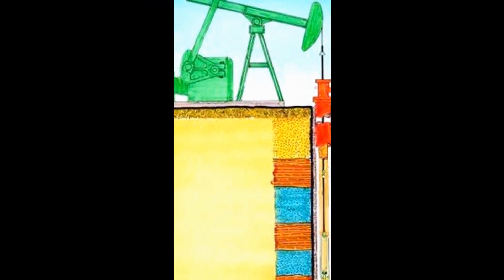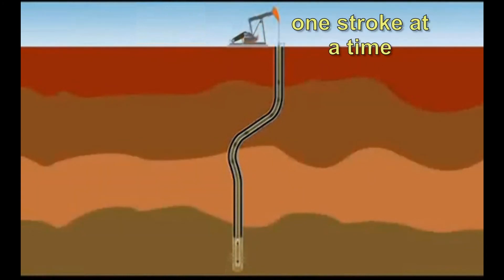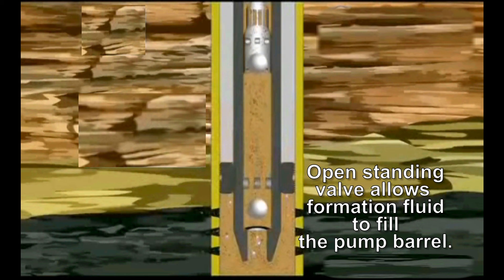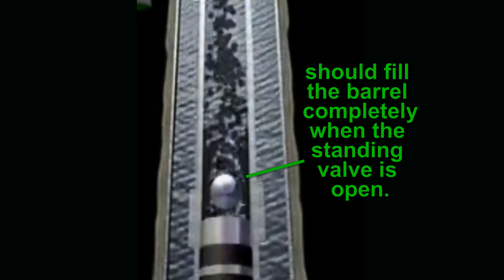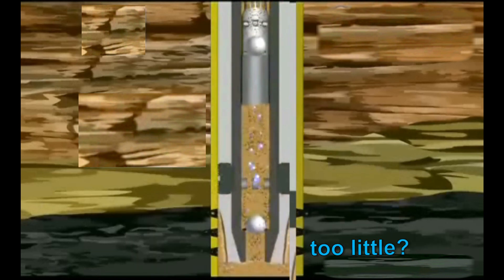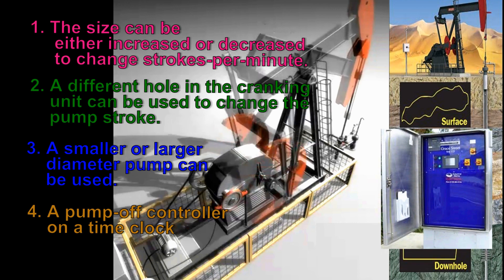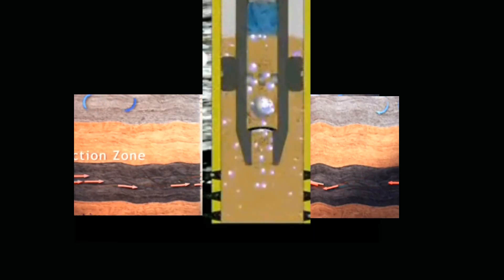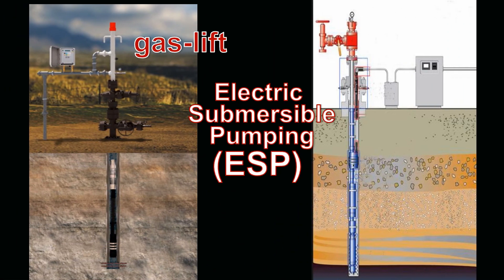Chapter 10 Part 2 Artificial Lift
Artificial Lift